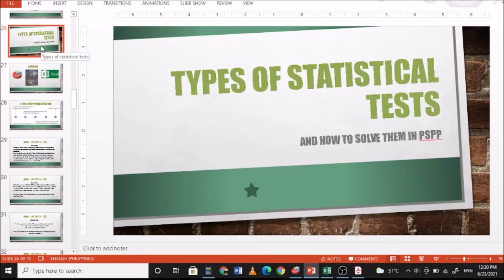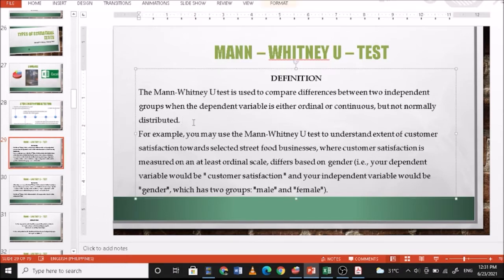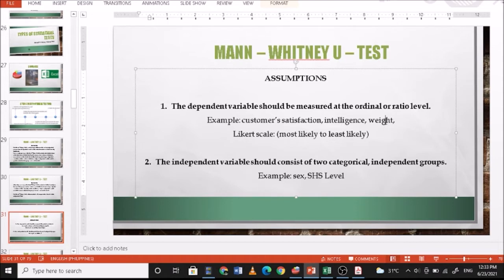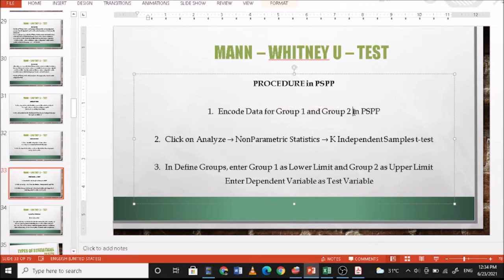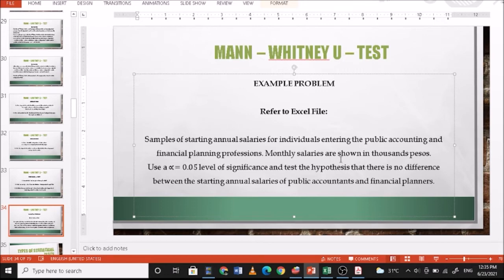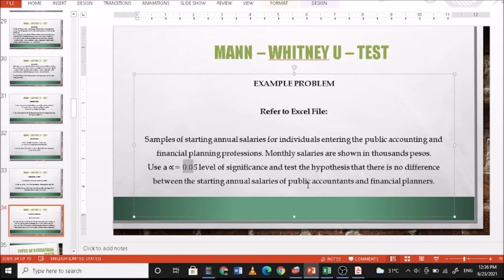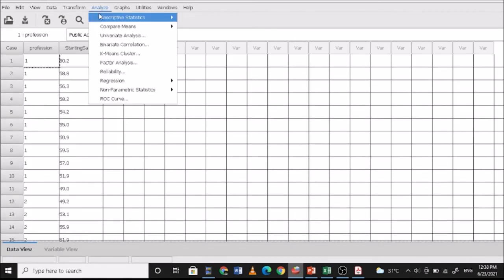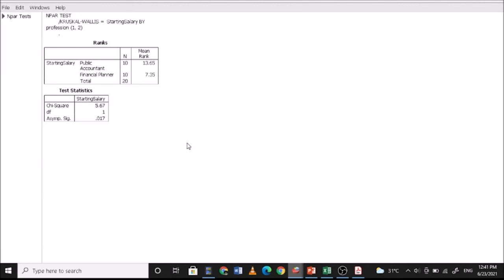Mann Whitney U Test using PSPP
Demo Video on how to Run Mann Whitney U test for 2 independent unrelated groups and data is not normally distributed.